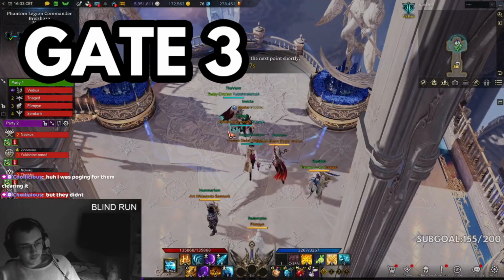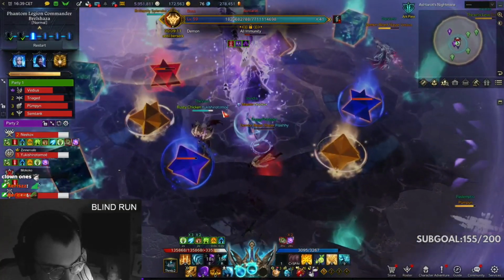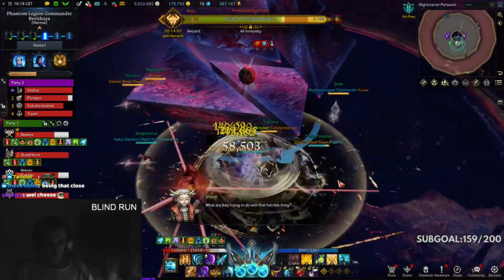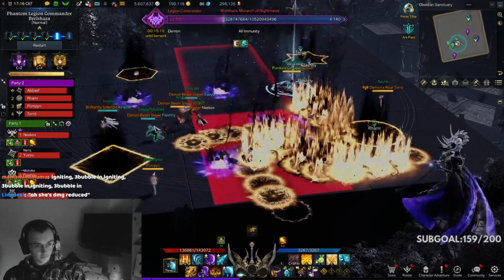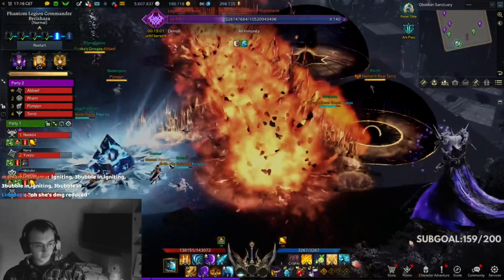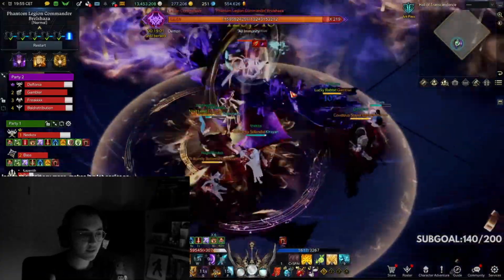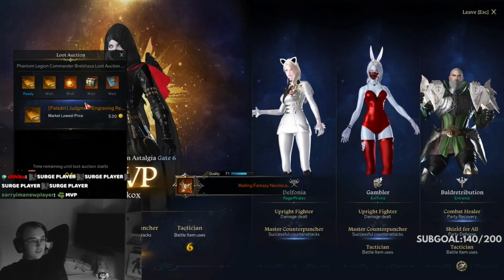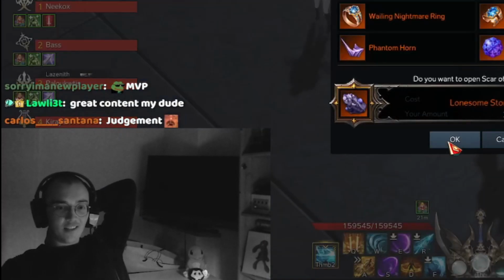I cleared THE HARDEST Raid of Lost Ark, Here Is How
Lost Ark Brelshaza Surge Deathblade

Timestamps:
00:00-00:55 Intro
00:56-03:42 GATE 1
03:43-07:11 GATE 2
07:12-11:46 GATE 3
11:47-17:07 GATE 4
17:08-26:38 GATE 5
26:39-46:49 GATE 6

Deathblade is an assassin class that uses a total of three swords that they wield alongside the power of chaos to swiftly slash their foes. The fast-paced combo attacks from the light dualswords and longsword overpower enemies, leading to death by a thousand cuts. LOST ARK VALTAN VYKIS HIGHLIGHTS ABRELDSHUD ELGACIA BRELSHAZA KOREA 로스트아크